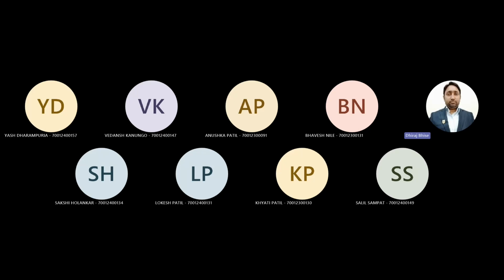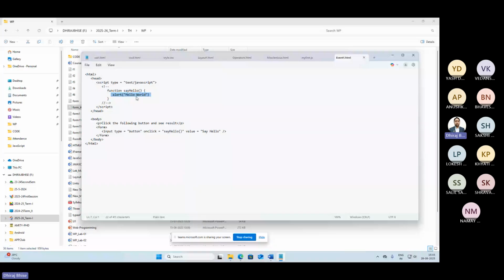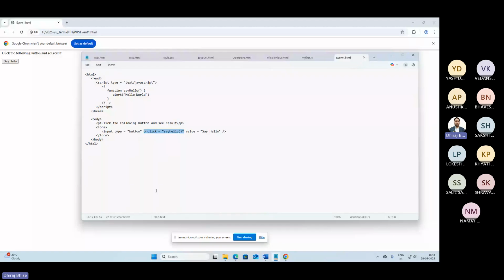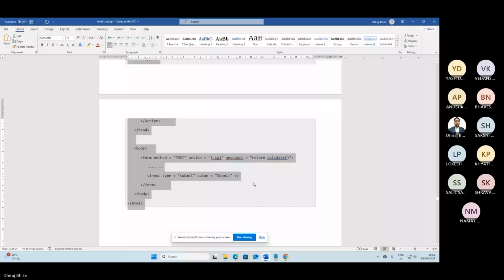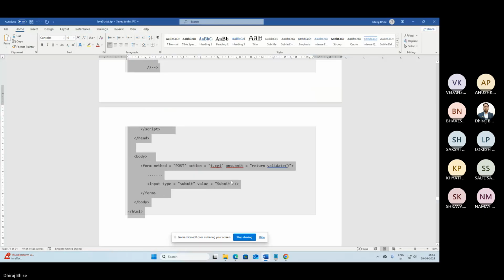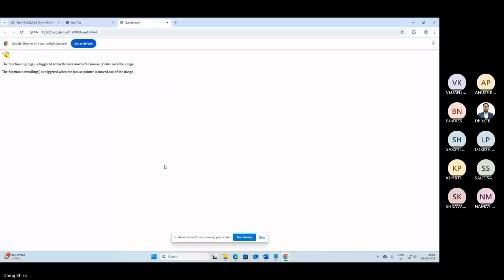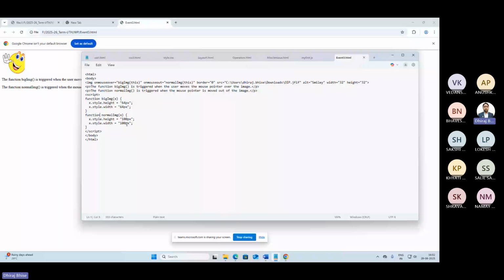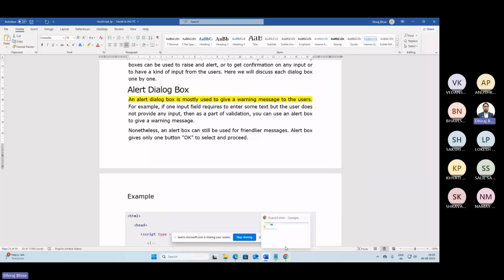JS Function validation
Java script function validation events